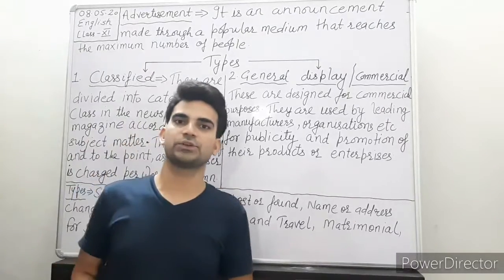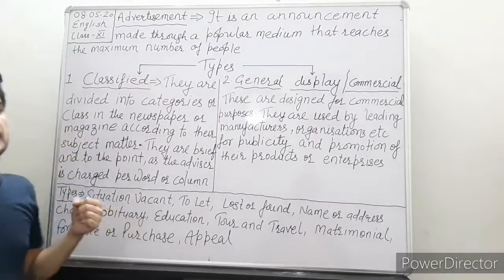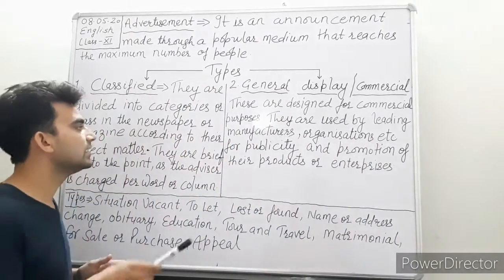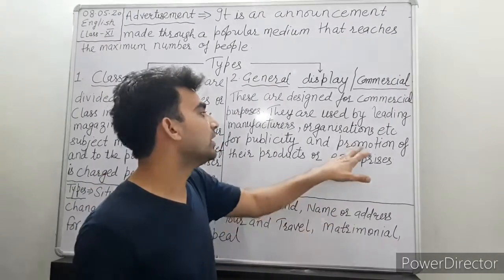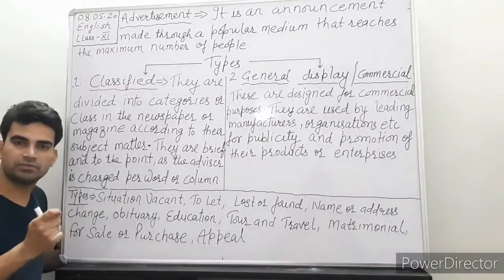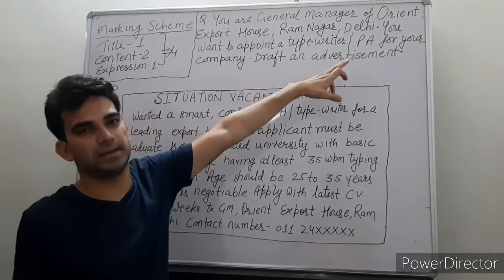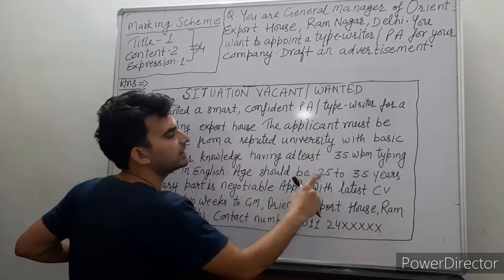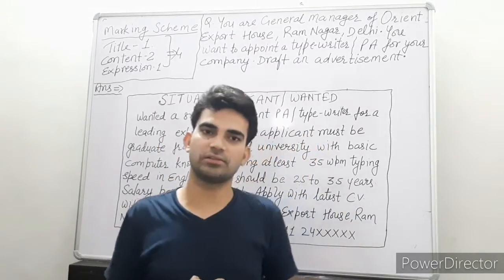Advertisement writing Part A by Rahul Soni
For class XI & XII